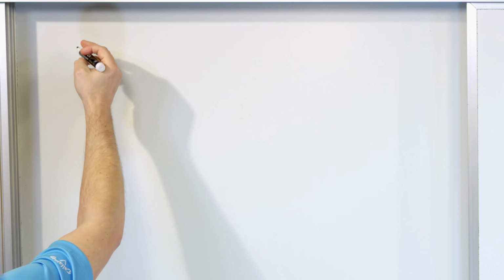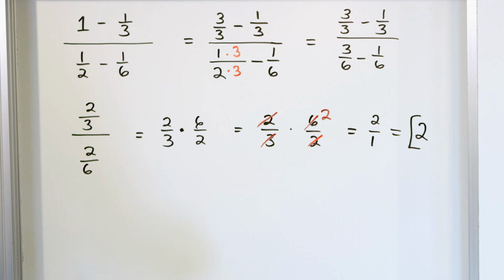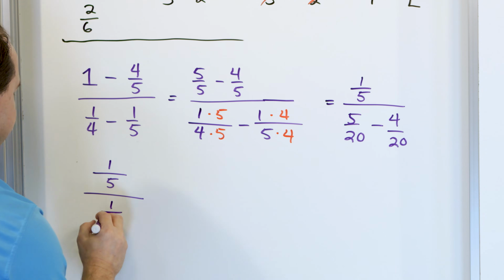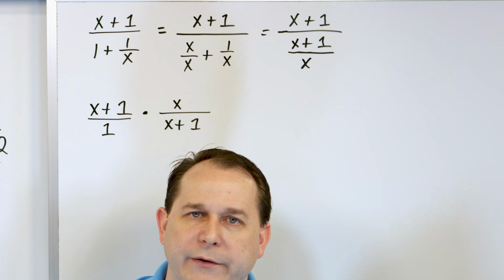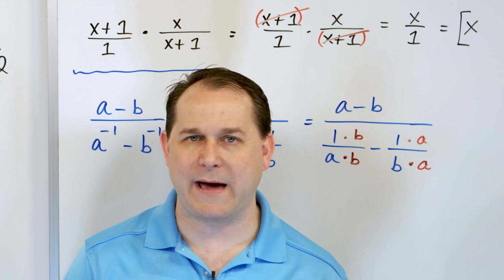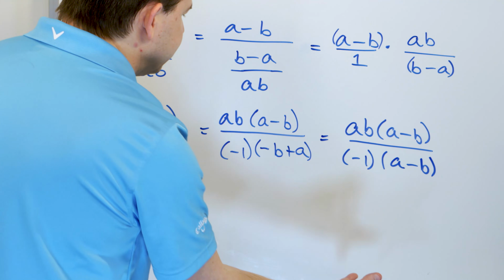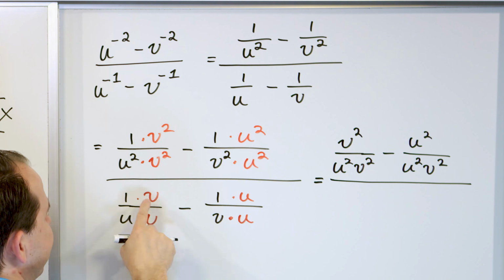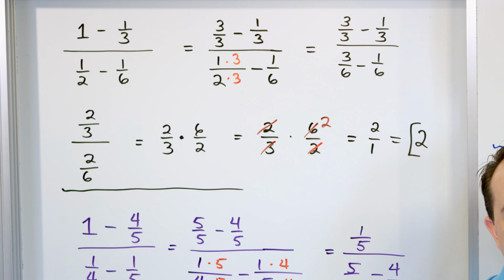01 - Simplifying Complex Fractions in Algebra, Part 1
In this lesson, we will discuss how to simplify complex fractions in algebra.  First, we discuss the various rules associated with fraction arithmetic and then solve practice problems that apply these rules to more complex fractions that involve variables.

You will learn how to add, subtract, multiply and divide complex algebraic fractions by solving problems.